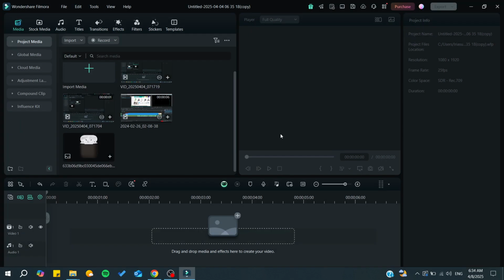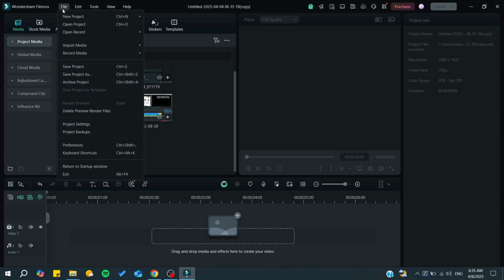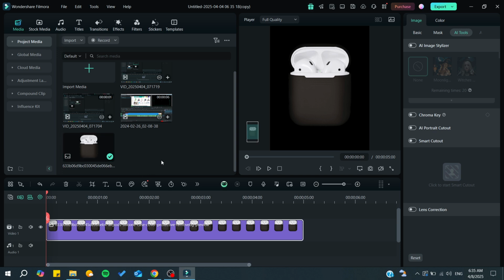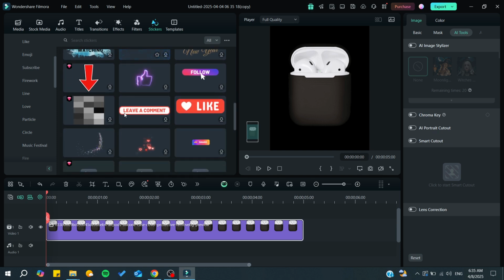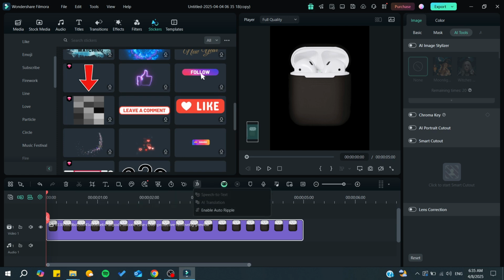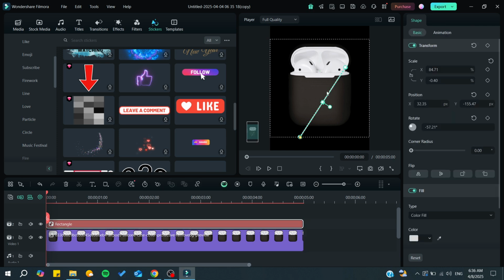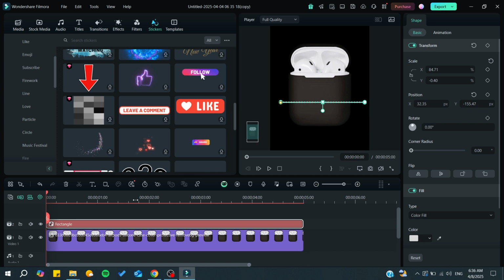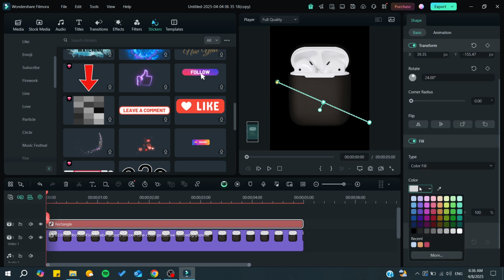How To Draw Line In Filmora Tutorial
Today we talk about draw line in filmora,filmora tutorial,filmora tips and tricks,how to use filmora